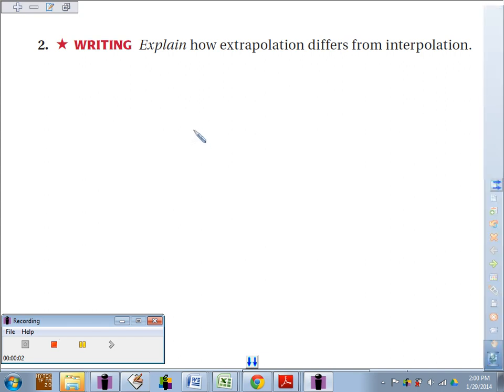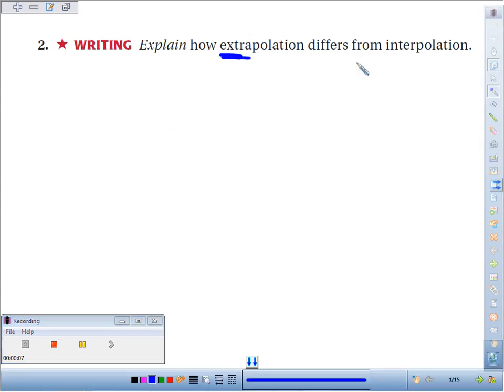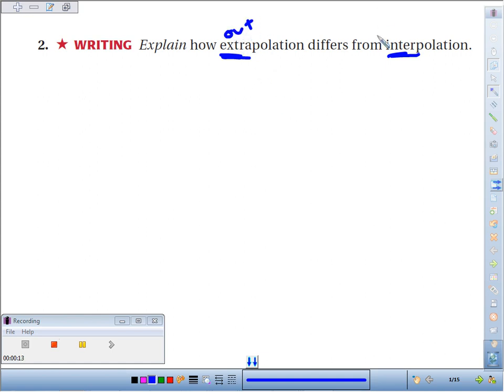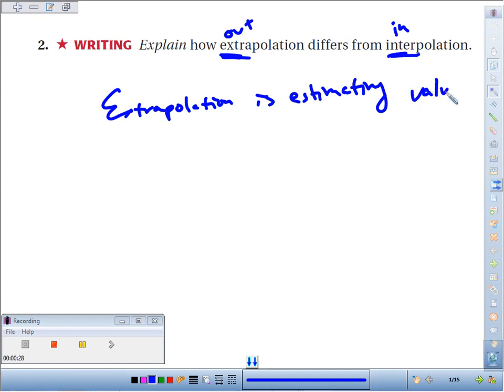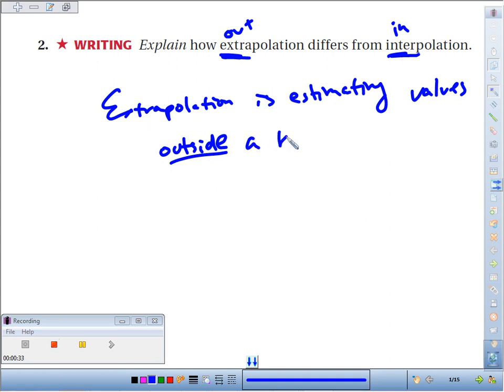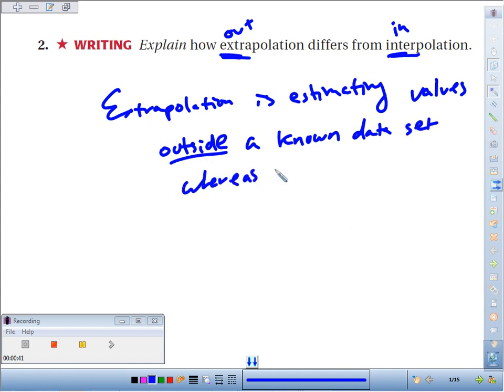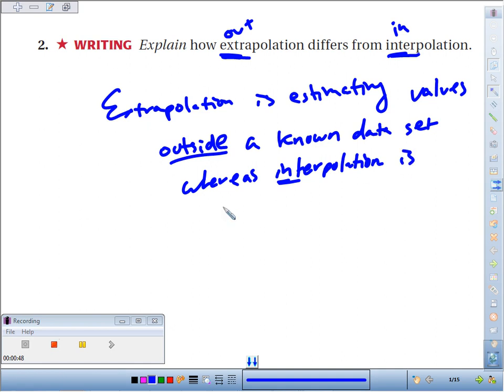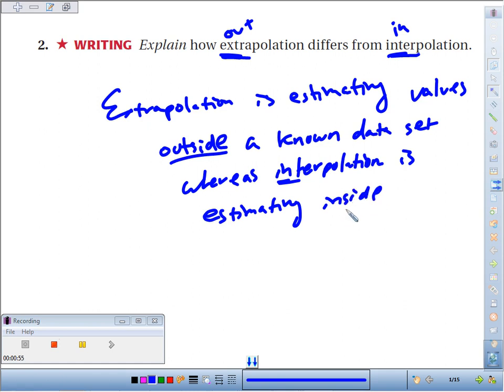5 7 2